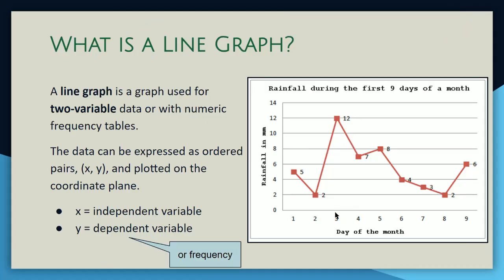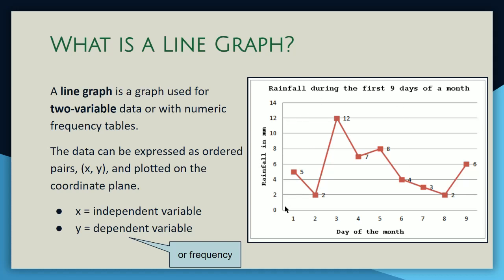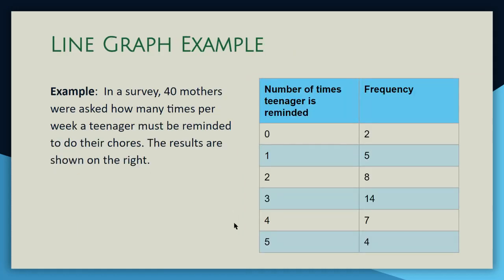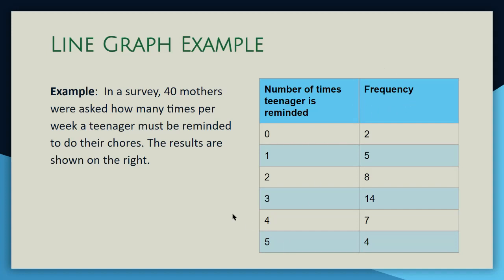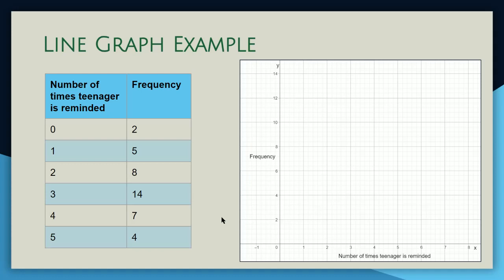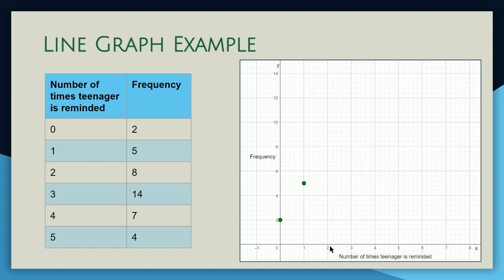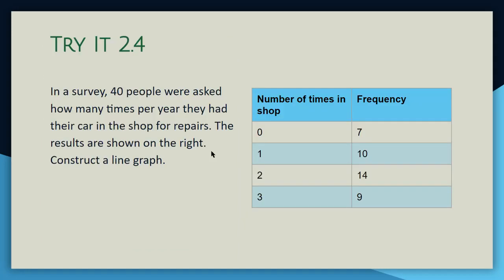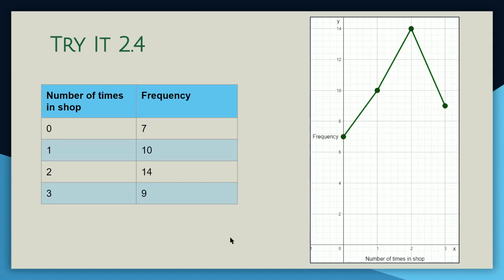Video 1.6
Line Graphs